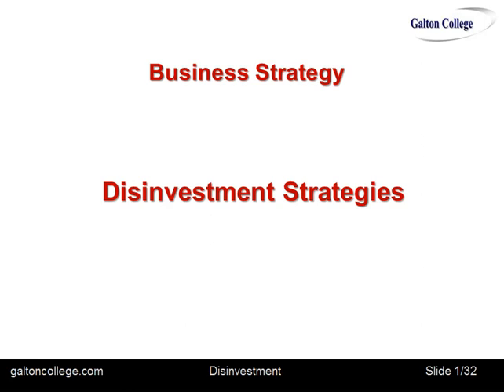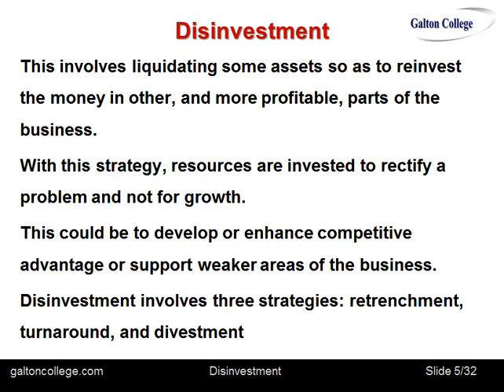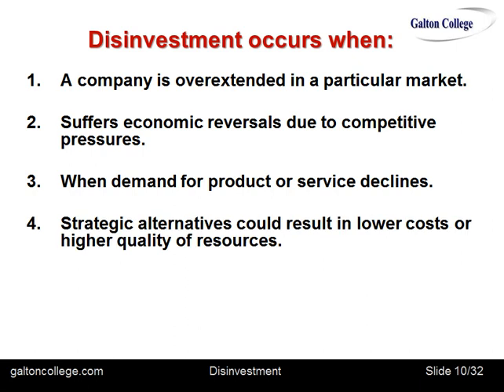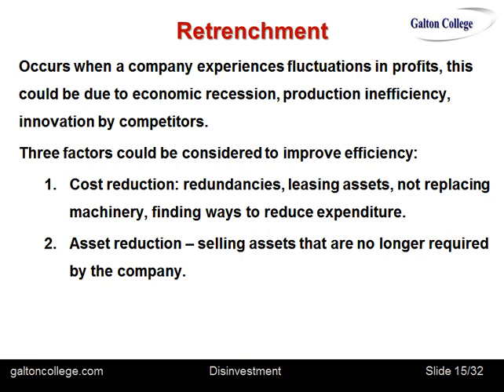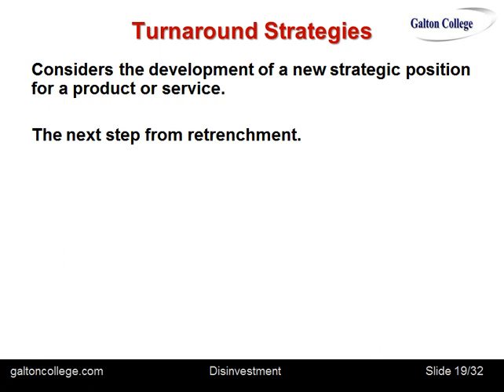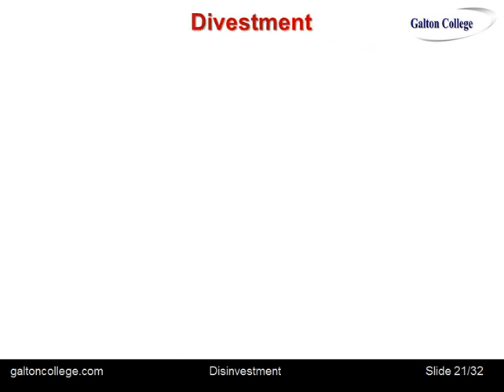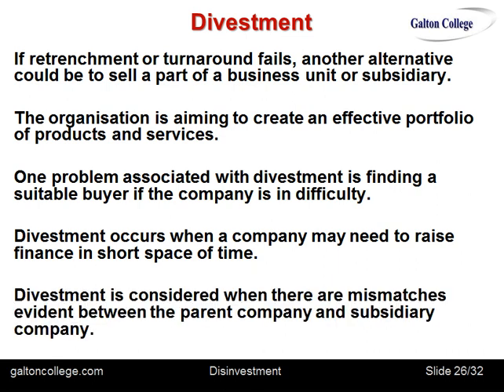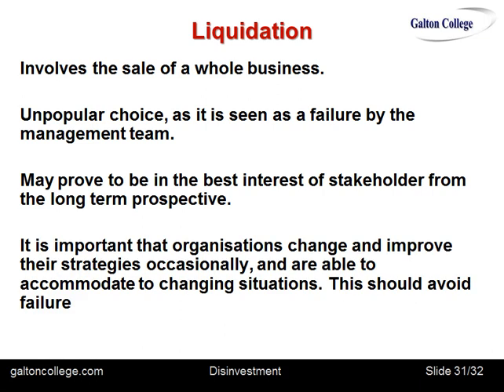Disinvestment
Disinvestment is the opposite of investment.  Investment means the purchase or acquisition of new facilities end of the business. This investment is the reverse of this, it is the disposal of assets that it deems no longer useful. Disinvestment must be carried out with the same diligence as investment to ensure that the course of action is correct and that the outcome enhances the business performance.